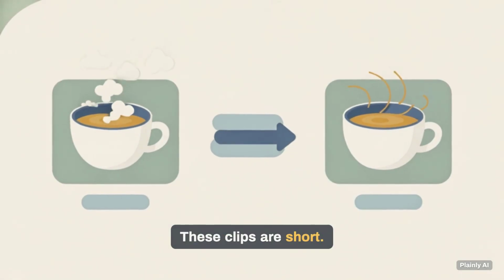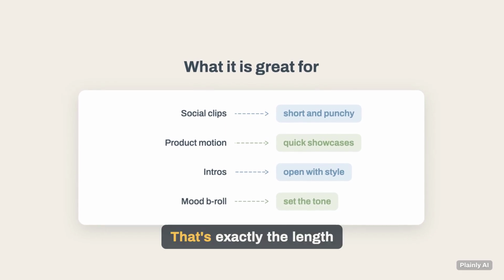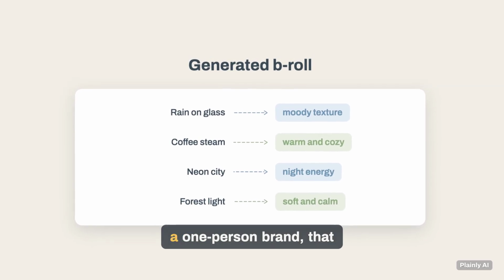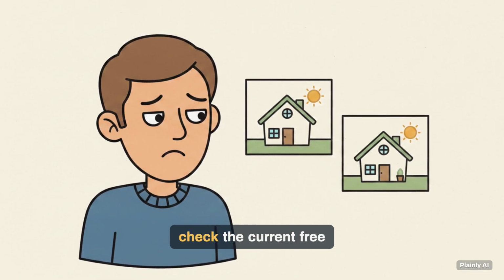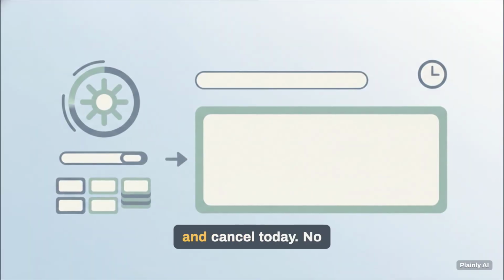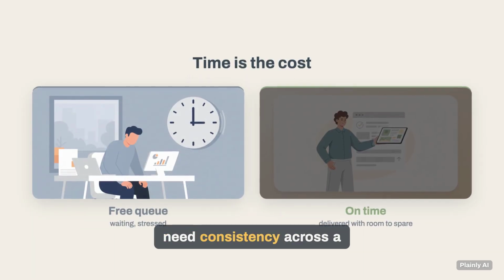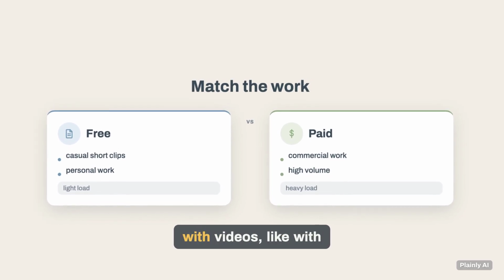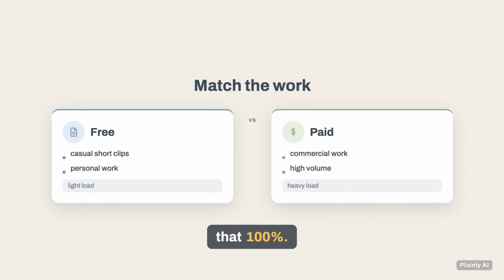Delete Your Video Subscription? Here's What I Found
You're probably paying a monthly subscription for video creation when a free AI video generator now handles what used to cost real money. We'll show you exactly what it can do, where it shines, when it stumbles, and most importantly, whether you should actually cancel your paid app or keep it. Decide if you're overpaying for video AI tools.

Chapters:

0:00 The Pain
1:35 What It Does
3:05 Real Free Wins
4:40 Where Free Breaks
6:10 Who Should Cancel
7:40 Who Should Pay
9:05 The Verdict
9:35 The Simple Rule
11:05 What Next

This video uses AI-assisted narration and visuals. The analysis, opinions, and takes are the creator's own.